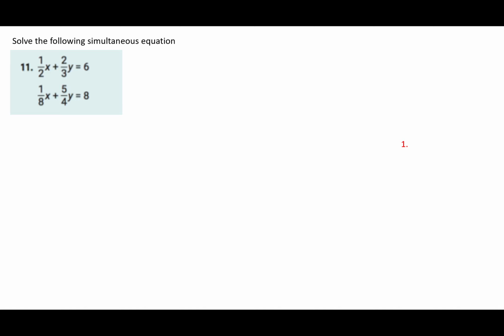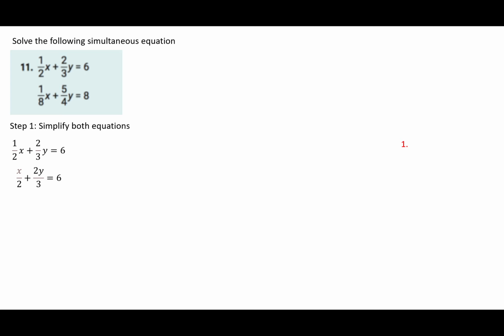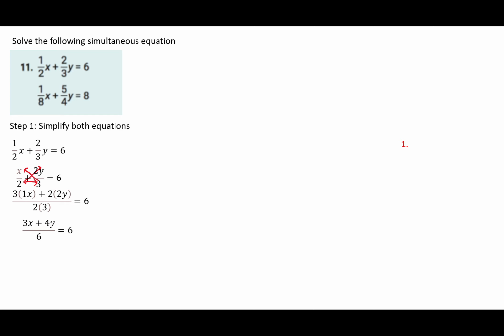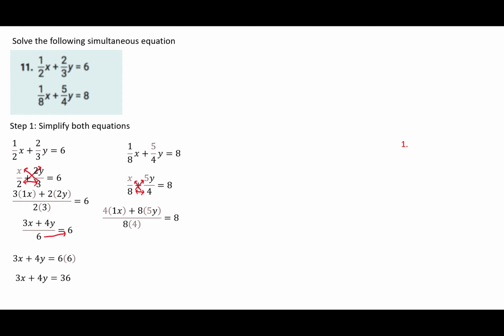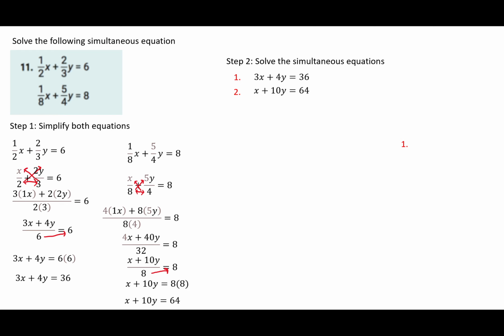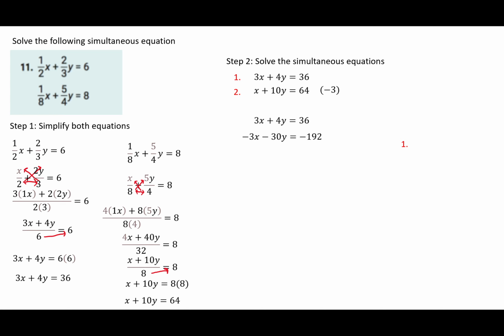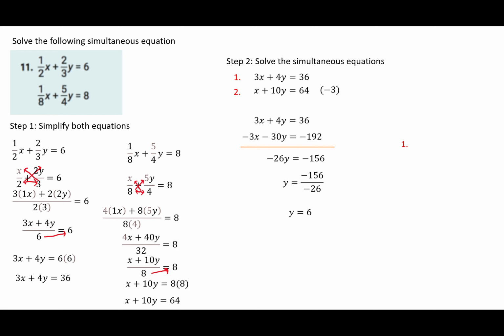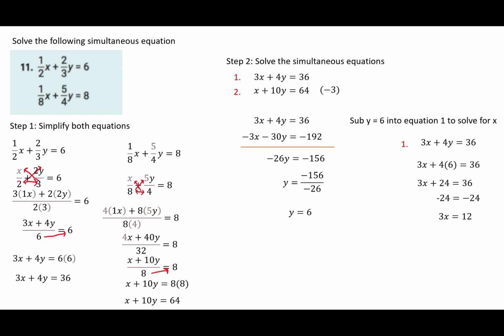Simultaneous equations involving fractions